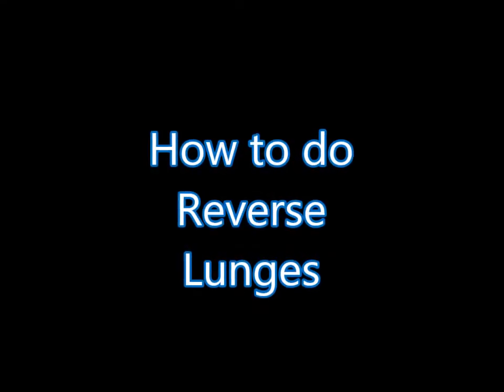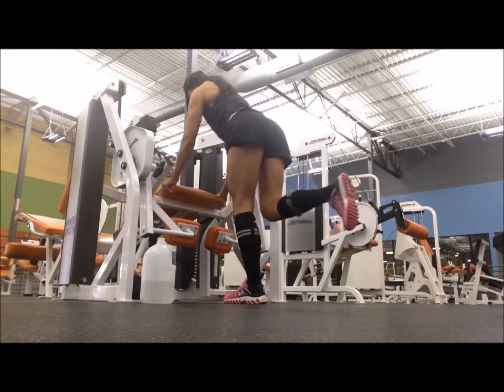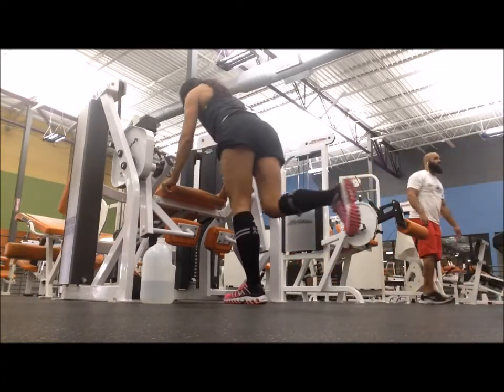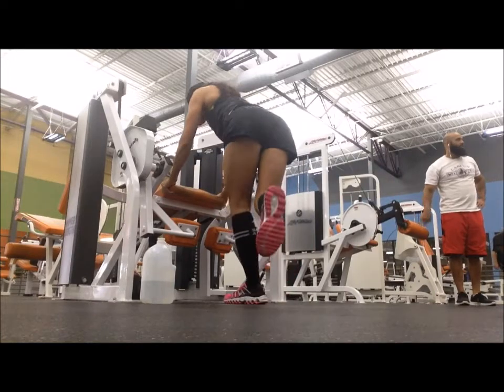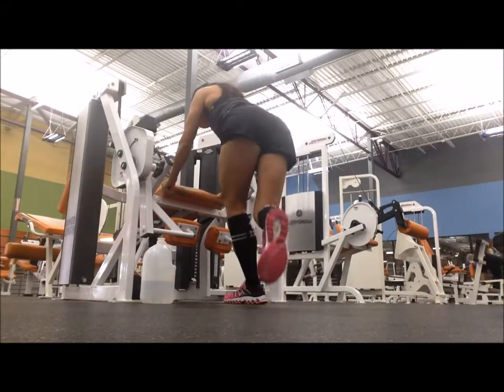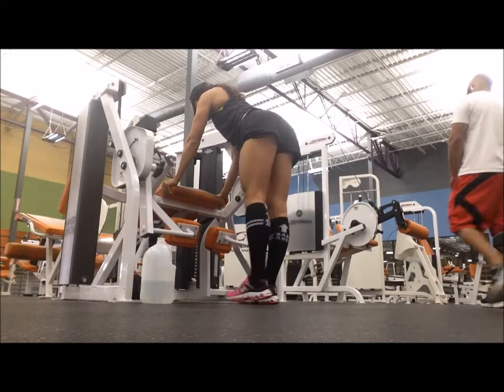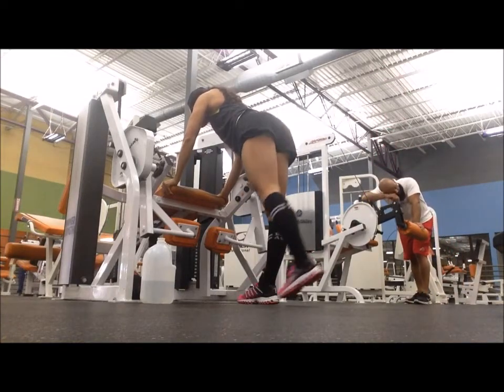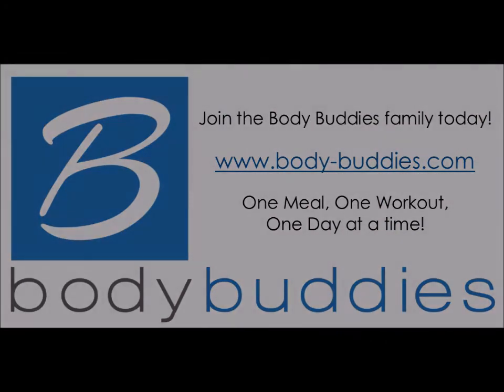How to Do Reverse Lunges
In this video, learn how to do Reverse Lunges!  In this instructional video, Kristy Jo discusses the proper way to do Reverse Lunges as well as what to be aware of to ensure you are using proper form and how to avoid injury.

Are you ready to sculpt YOUR mind and body? to join the Body Buddies family and learn about strategic nutrition through the Power Foods Lifestyle! It IS possible to achieve great aesthetics while achieving optimal health simultaneously!

Always consult a qualified medical professional before beginning any nutritional program or exercise program. Any content or information provided by Body Buddies is for informational and educational purposes only and any use thereof is solely at your own risk.